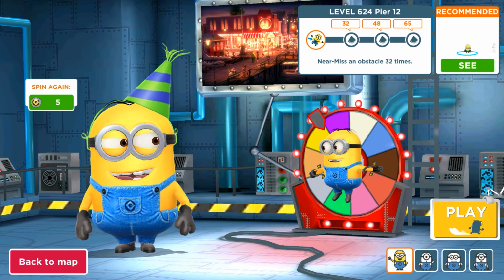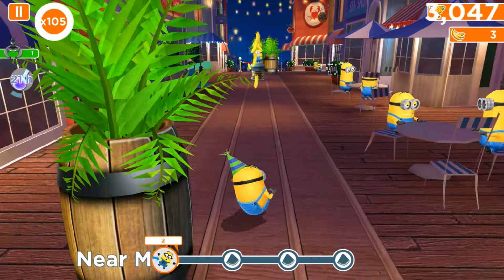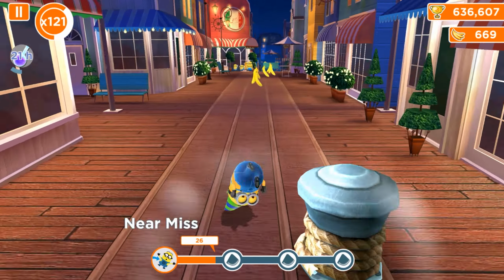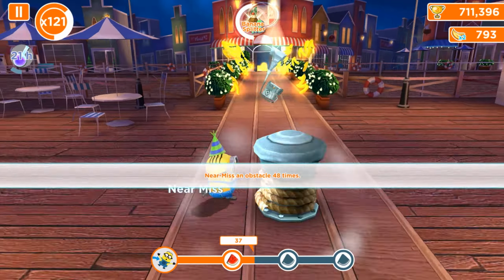Partier Minion in lvl 624 : Near-miss an obstacle 65 Times in pier 12 with Props ! Minion rush